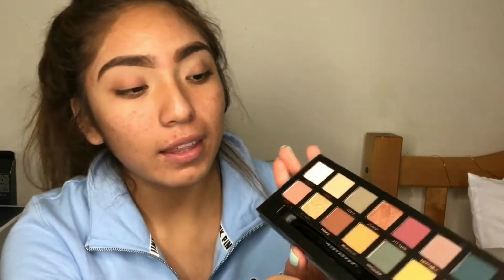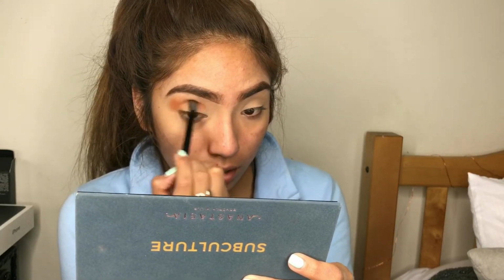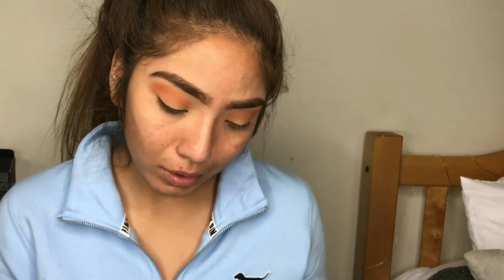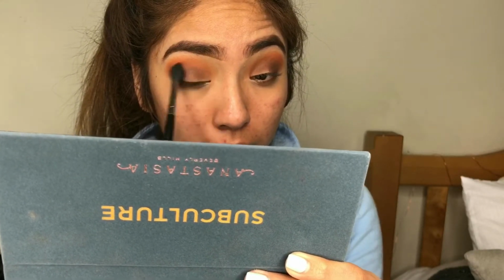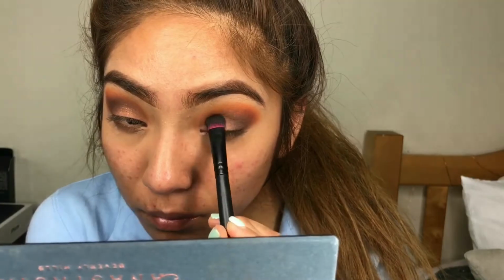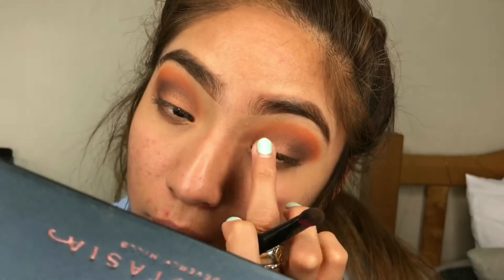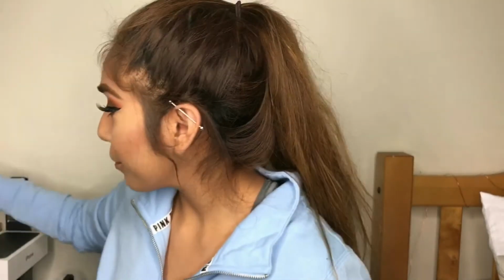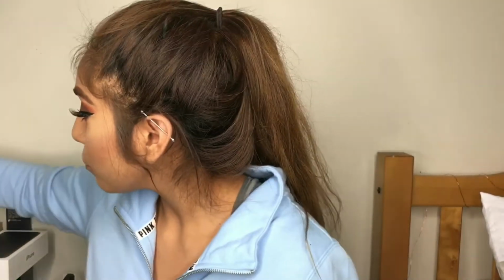GET READY WITH ME! + Movie night 🍿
Hey guys it's Erika! Once again my makeup is not perfect as I'm still learning but I like to share with you guys my ideas.